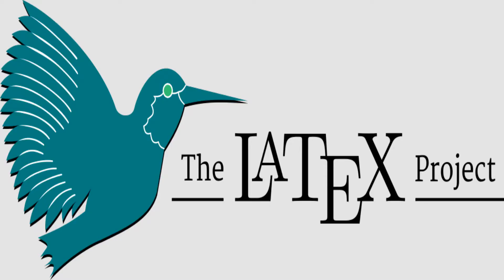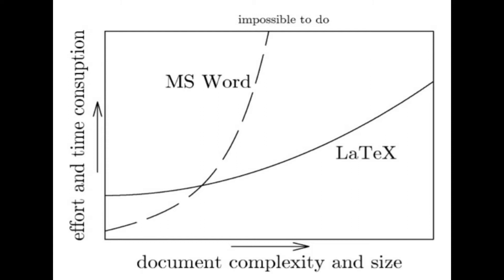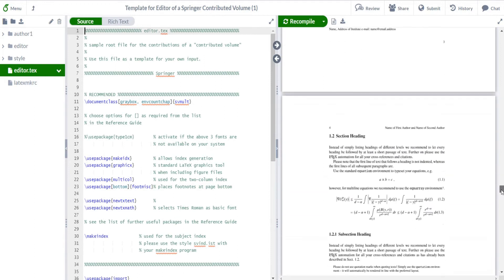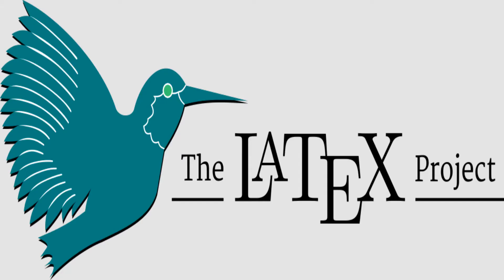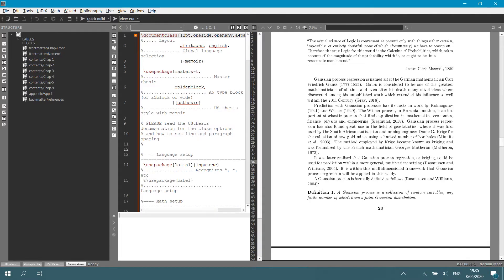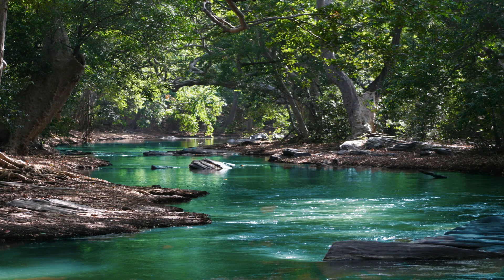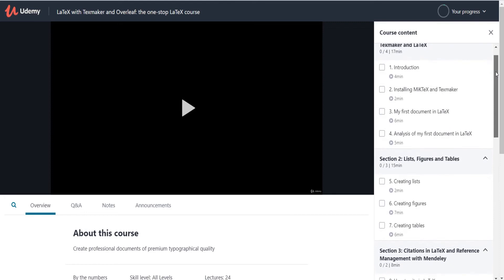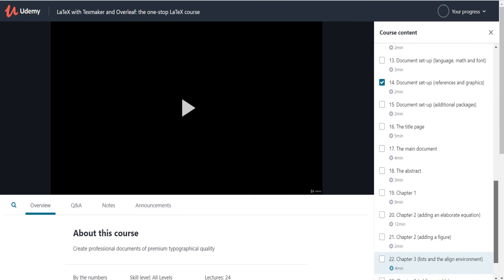LaTeX with Texmaker and Overleaf: the one-stop LaTeX course